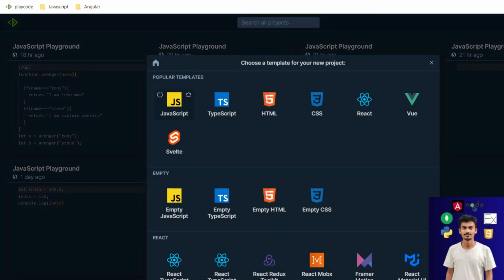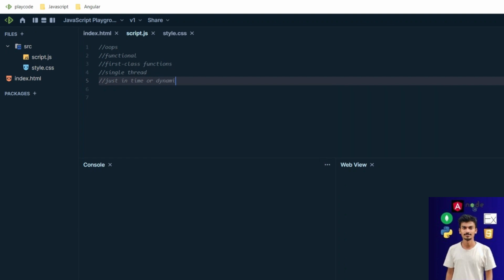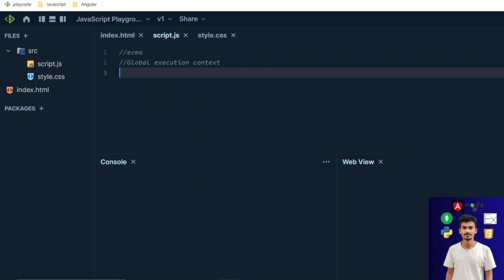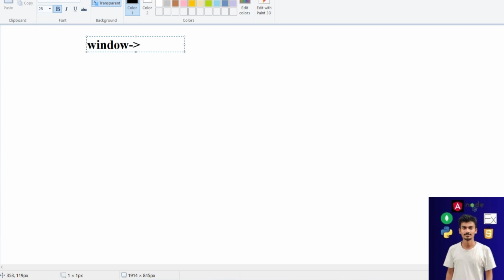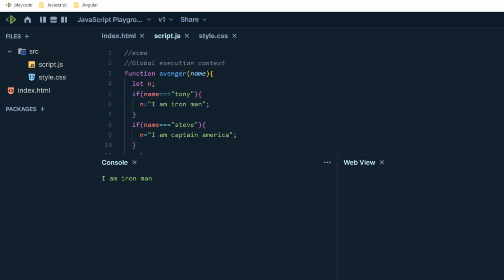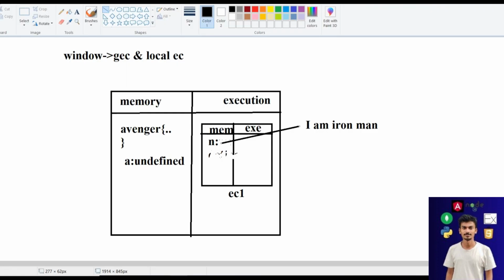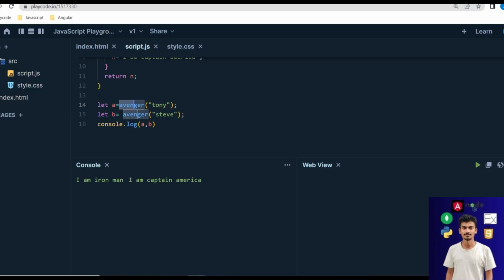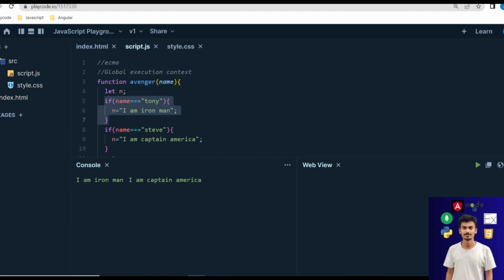1) Javascript ,Global Execution Context , ECMA , eval()|Javascript for Web Development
Find the playlist below to master the javsacript concepts with the web development knowledge
00:00 - Intro
00:42 - Javascript
04:18 - ECMA
05:15 - Global Execution Context
18:00 - eval()

global execution context in js
eval() javascript,
ecmascript,
ecma scripting tutorial,
ecma 6
web development roadmap(full course)